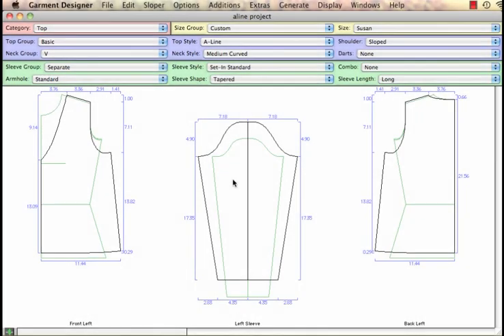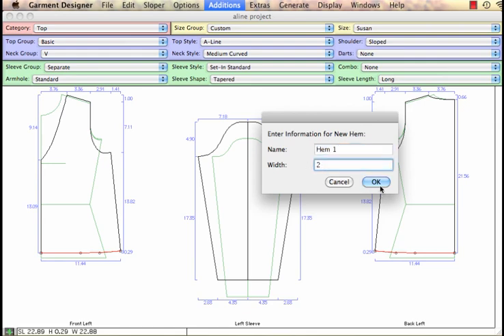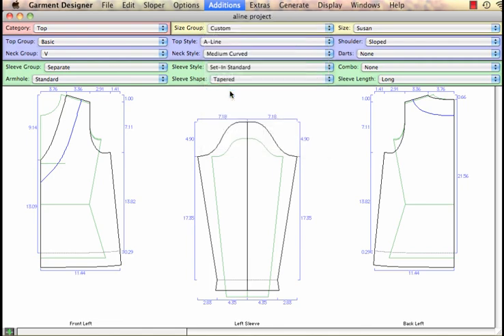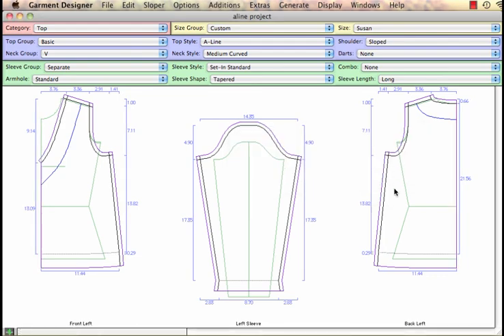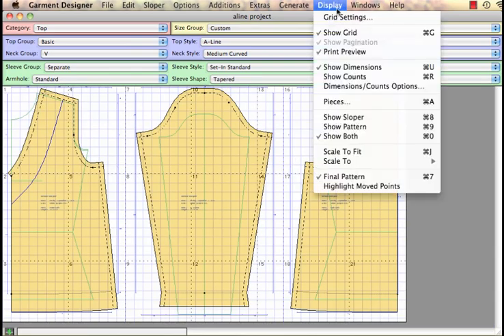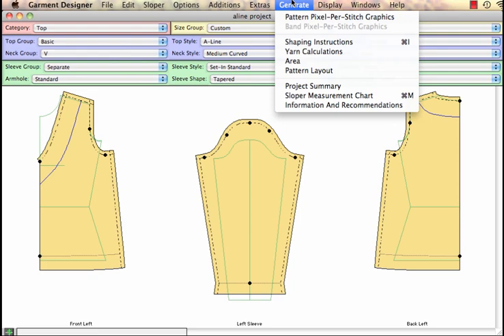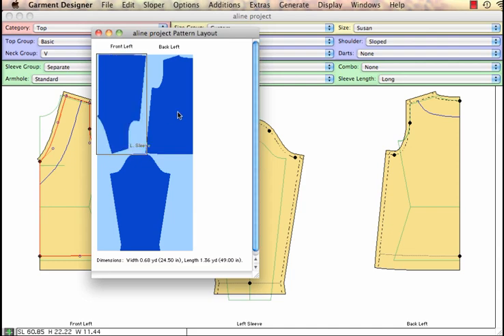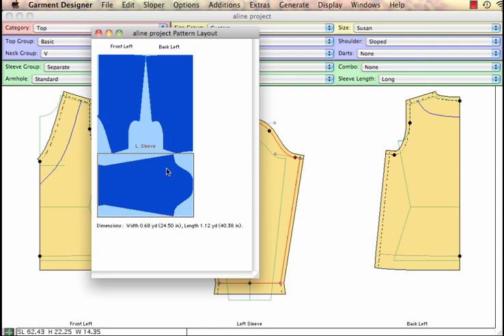Garment Designer Software Prep for Printing & Sewing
This video shows you how to prepare a pattern created in Garment Designer for sewing. Learn how to add hems, facings, and seam allowances.  Windows or Macintosh.